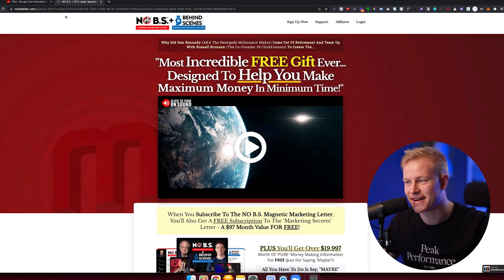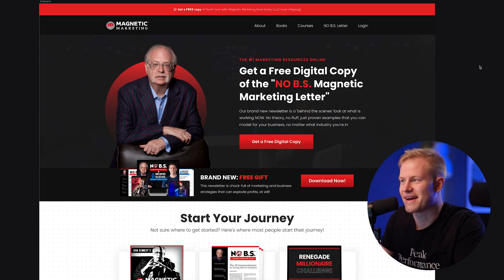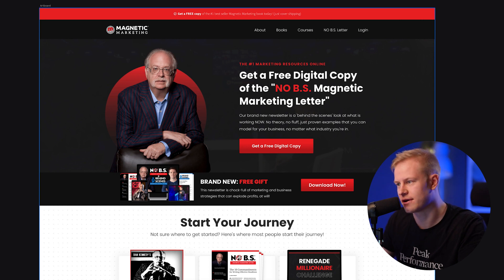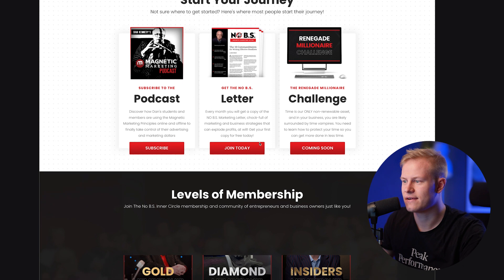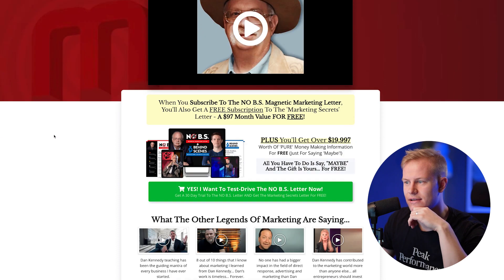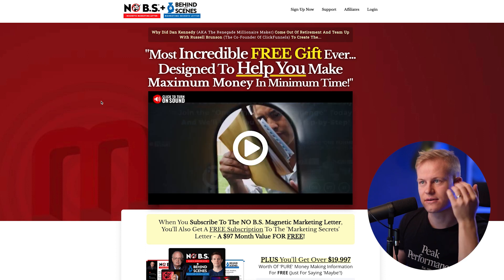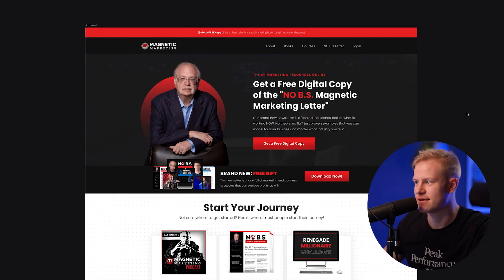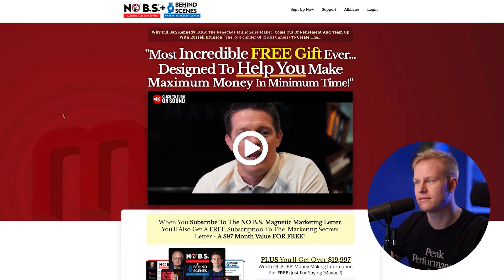CLICKFUNNELS 2.0 FIRST PAGE WENT LIVE!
I can FINALLY share the funnel hub I've been lucky enough to be able to build, and even better: It's for the legendary Dan Kennedy's Magnetic Marketing brand, which is now Russell Brunsons (and Clickfunnels) company after they bought it.

SO many exciting things happening in the CF space, and I'm here with the first of many - the FREE "Best Gift Ever" launch by Dan & Russell and ofc... my first ever funnel hub in Clickfunnels 2.0.

Check it out and get the FREE offer + my bonuses

My bonuses include:
- FREE Clickfunnels 1.0 Home Page Template (today)
- FREE Clickfunnels 2.0 Funnel Hub Template (when they open for public)
- FREE LIVE Funnel Buildout of a Funnel Hub in CF 2.0 (so you can just take the template + follow along LIVE)
- FREE Q&A at the end to ask any questions regarding the editor/tech/design

I've been building in 2.0 for weeks already so I'm pretty sure you'll love the trainings I'll give you when you get access too.

😎 About Gusten:

Hey friend, nice to meet ya. A little bit about me if you're new here... A few years ago I quit my job to pursue this dream of having a successful online business. After failing a few ventures I decided to go help online businesses with marketing instead, and since then I've never looked back.

I'm now the founder and CEO of Freedom Funnels™, the #1 company for all resources regarding sales funnels. He's also the creator of the industry leading Funnel Agency course "FulltimeFunnelDesigner™", which has quickly grown to 500+ members.

Our main business is an online Funnel Agency helping industry leaders make more sales and profit with high converting sales funnels. Previous and current funnel clients include Tony Robbins, Dean Graziosi, Russell Brunson, Robert Kiyosaki, Clickfunnels, Dan Kennedy, Multiple Club, Steve Larsen, Anthony Morrison, Adrian Morrison, Krista Mashore, Akbar Sheikh, Till Boadella, Josh Nelson, Frazer Brookes and many other 7 and 8 figure entrepreneurs.

After 500+ funnels built over the last few years and creating a life of financial freedom, I'm now focused on helping others learn the power of sales funnels, both for their own products and services as well as for those who want to sell funnels as a service to clients.

What makes the trainings unique is for every concept, there's a framework and pre-made tools and templates done-for-you so you can just plug and play them into your own business and save months of hard work and thousands of dollars in the process.

Excited to have you, and curious to learn more about you in the comments below.